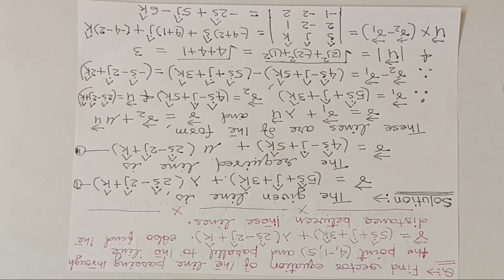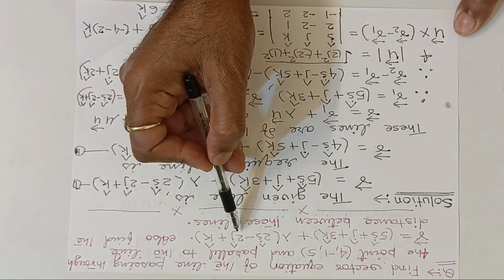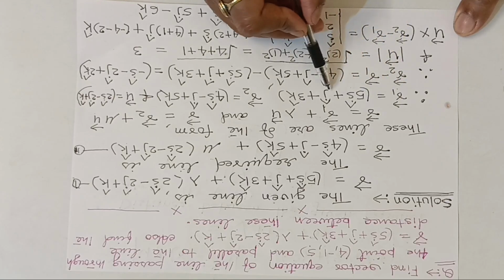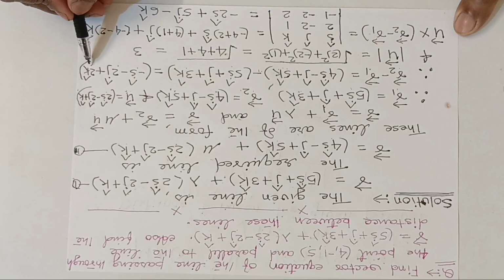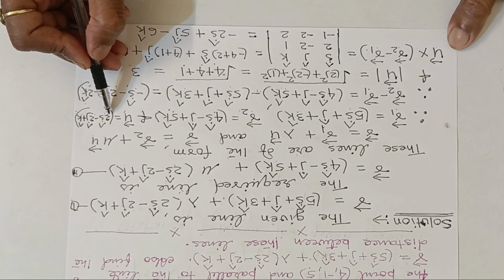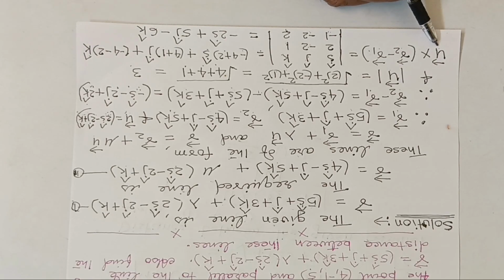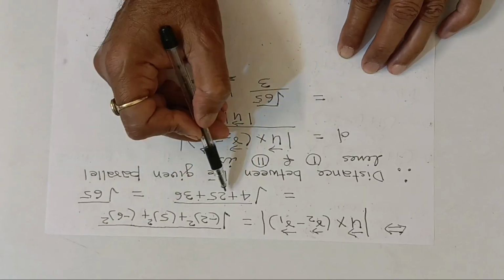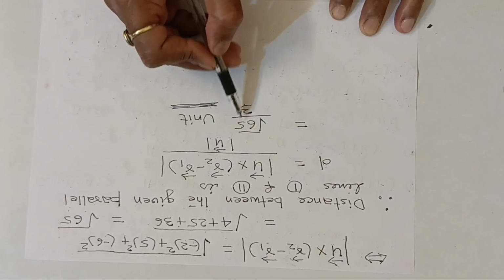Problems of parallel lines.